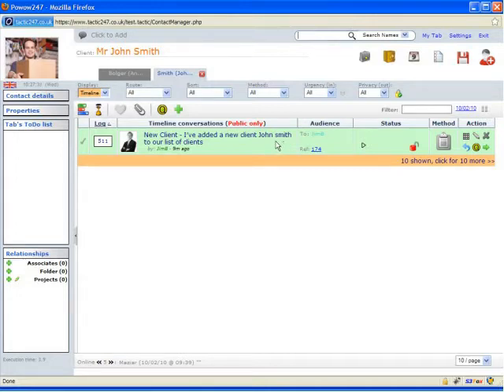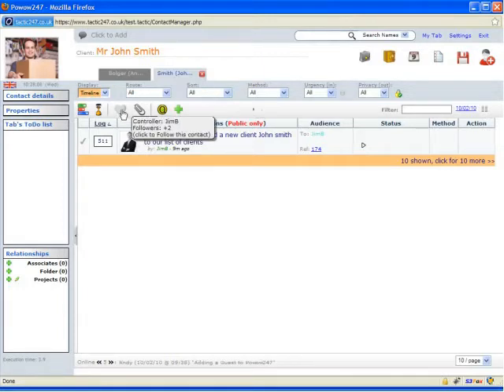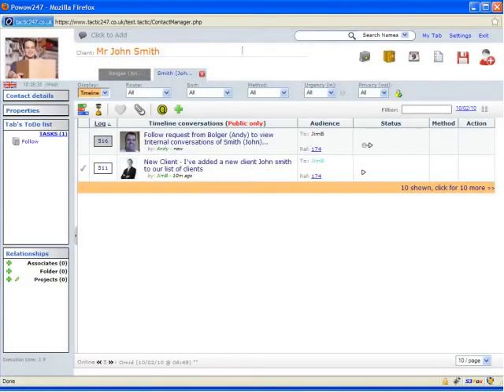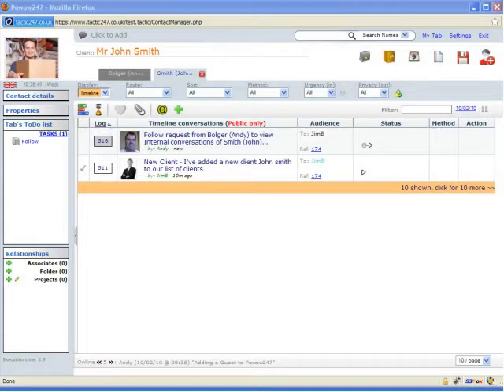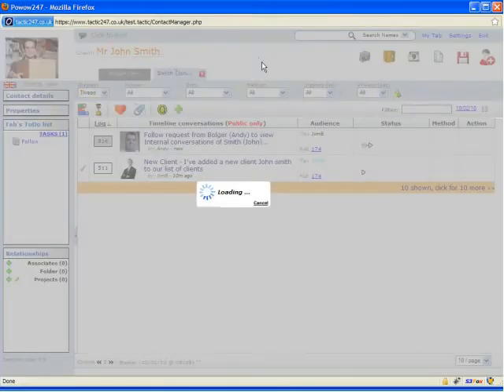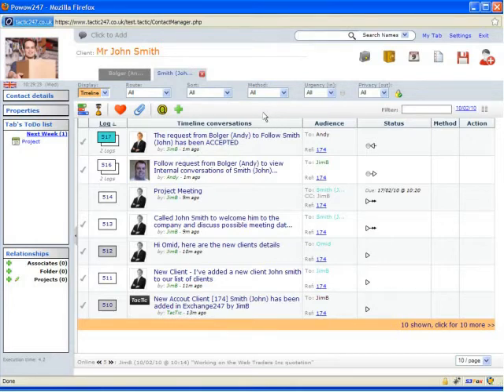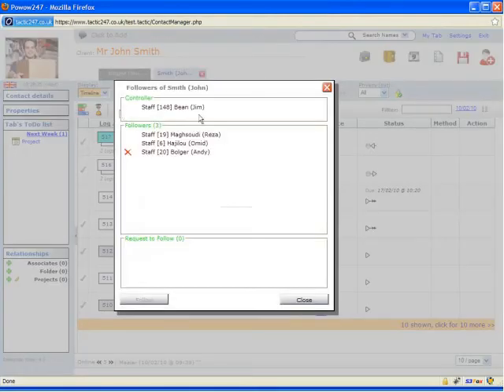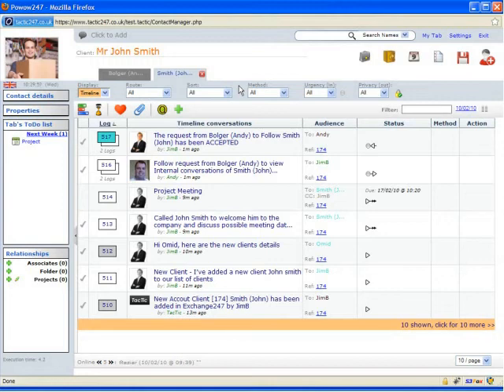Follow Other Users & Privacy in gepo powow 247